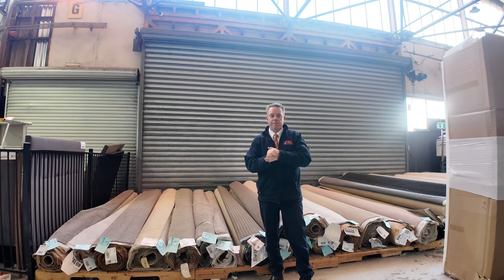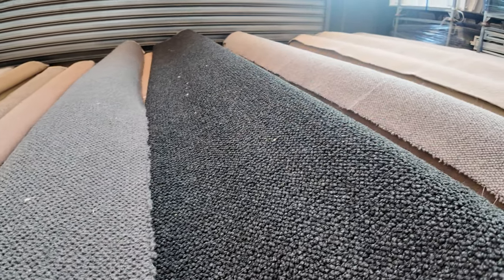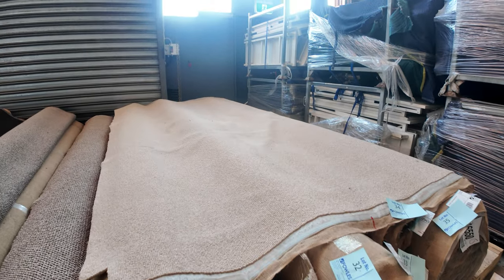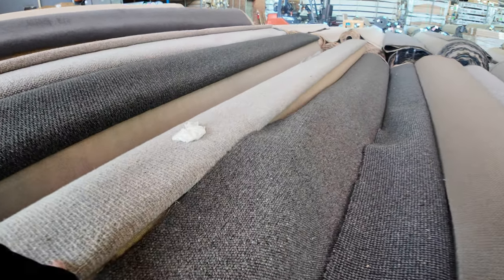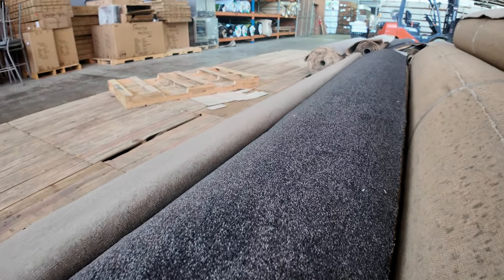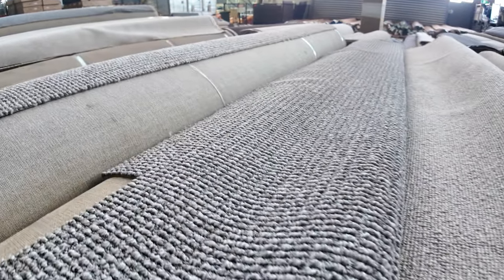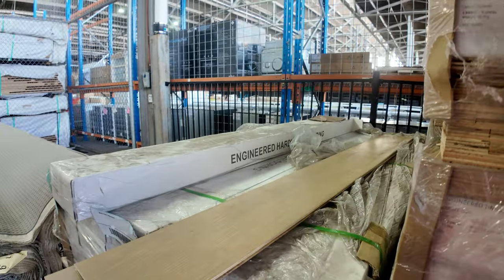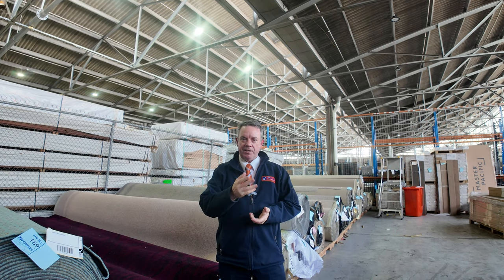Carpet Auction 18 September